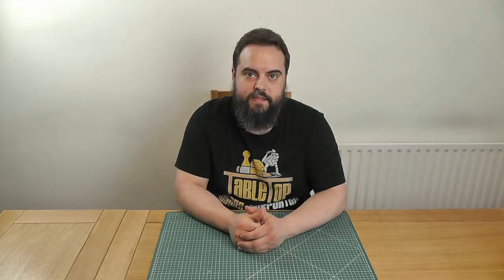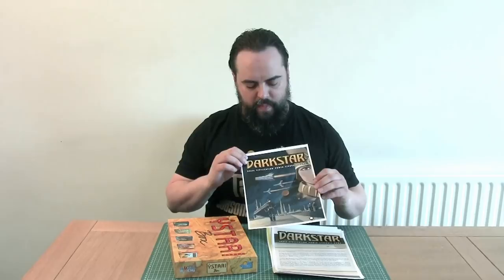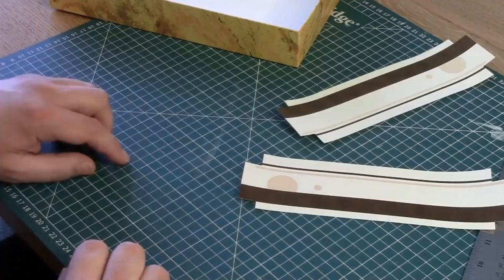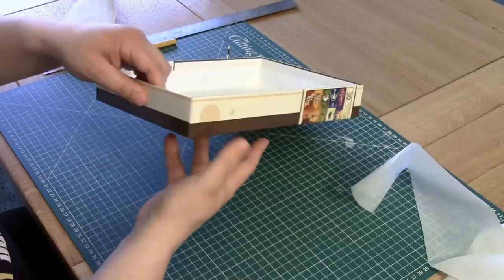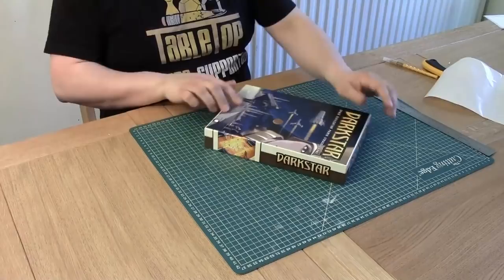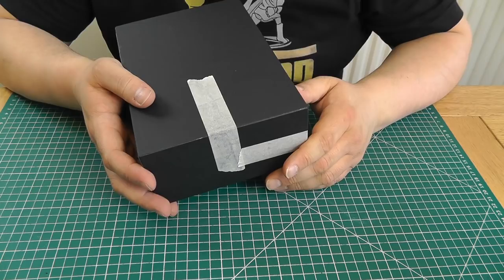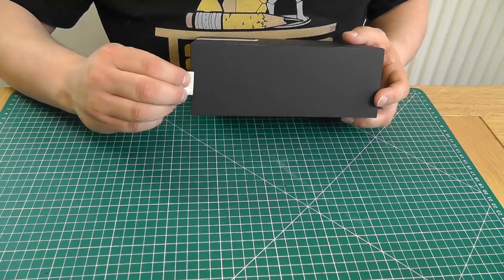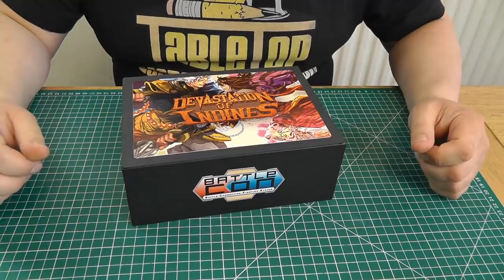How to Make Large Game Boxes - Dining Table Print & Play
Three different options to make your own larger game boxes - decorating an existing box, foamcore, and building a thick card telescoping box to store games of any size in a robust container.

for more Print & Play tips and tutorials!